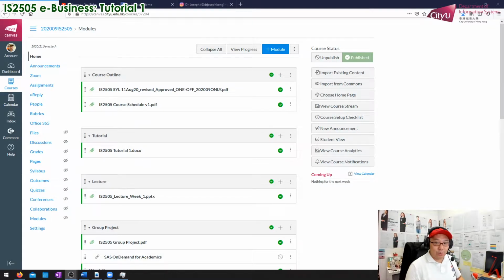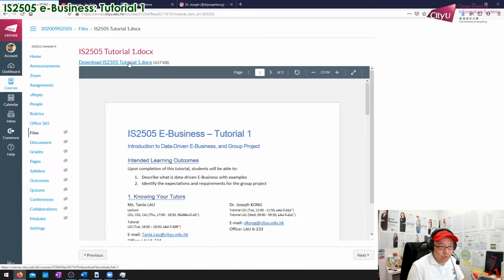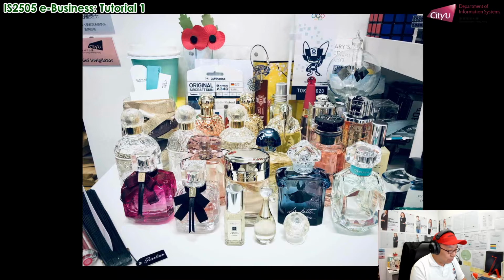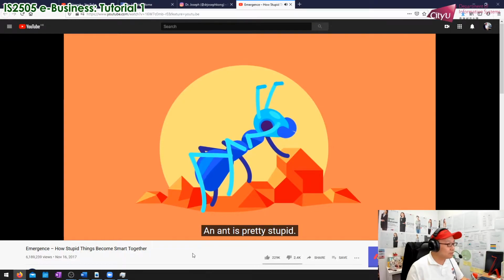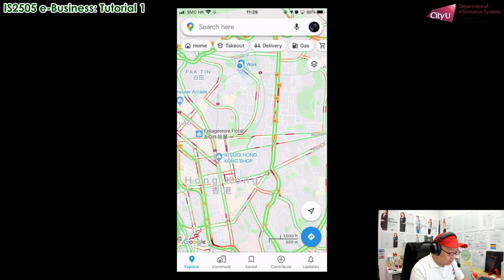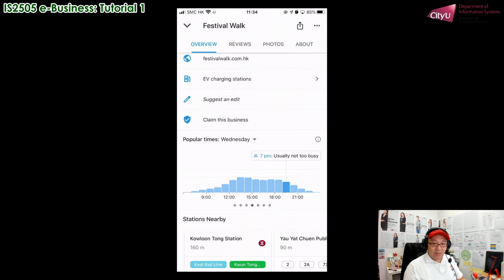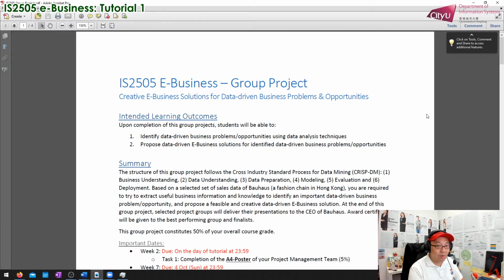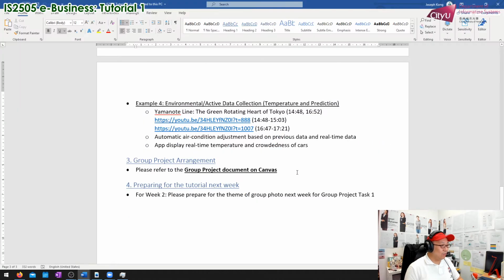IS2505 e-Business | Tutorial 1: Introduction to e-Business